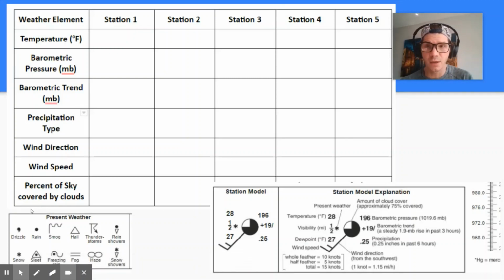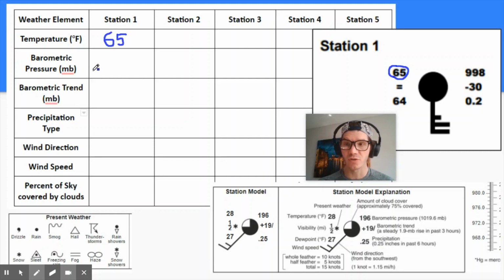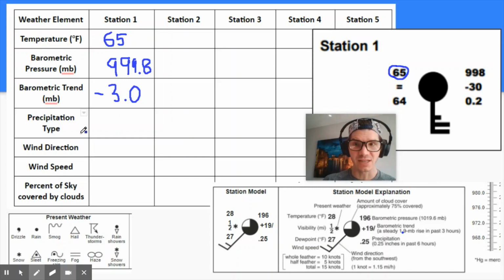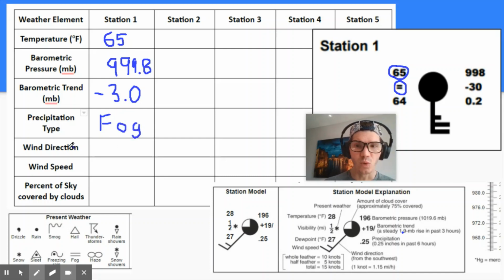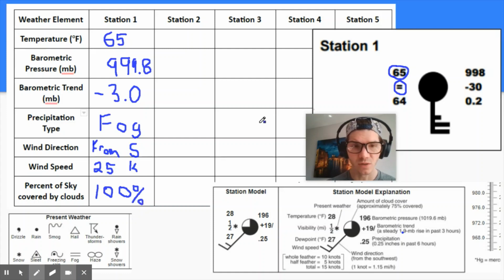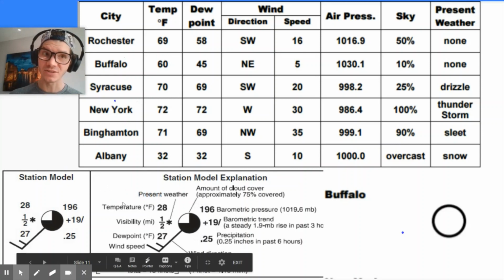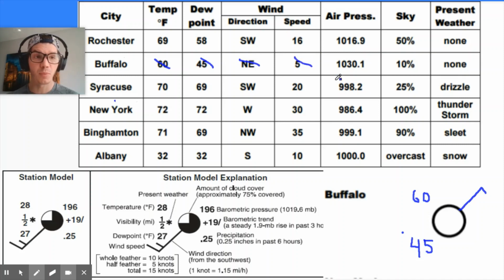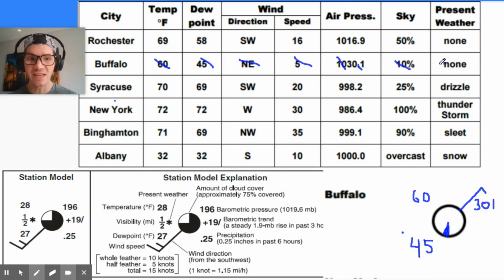3.15_Science_EarthScience_Unit7_Meteorology_Day1_2 of 2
How to interpret station models into data, and how to put data into a station model